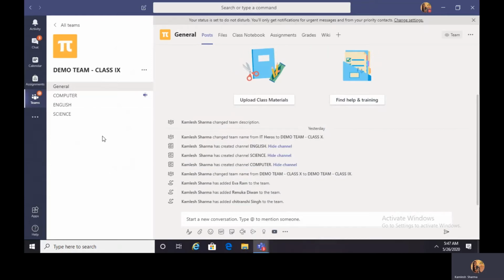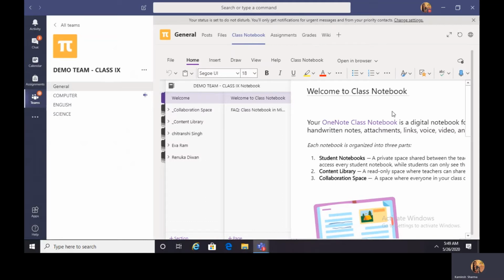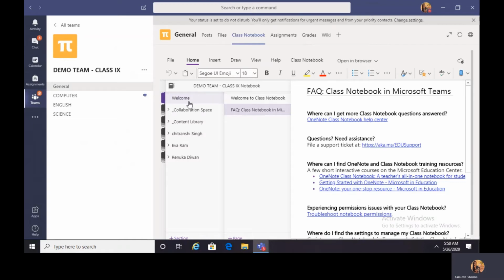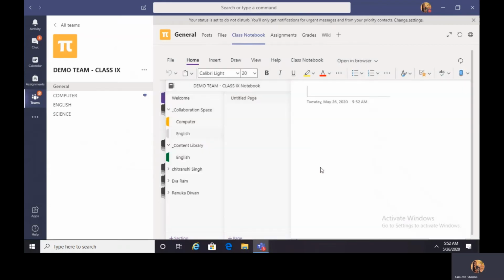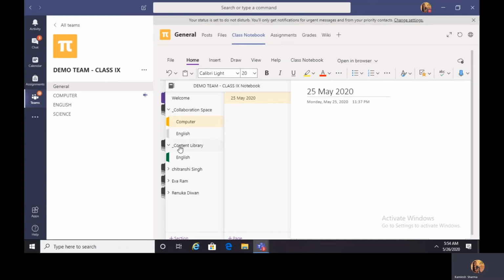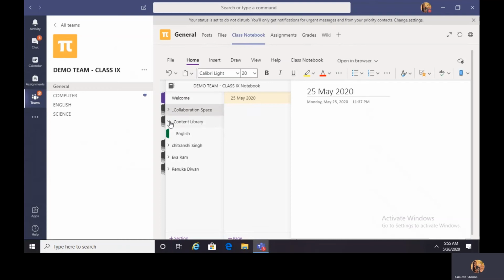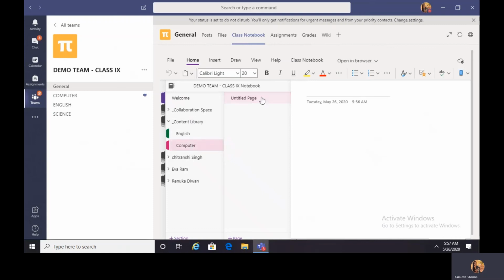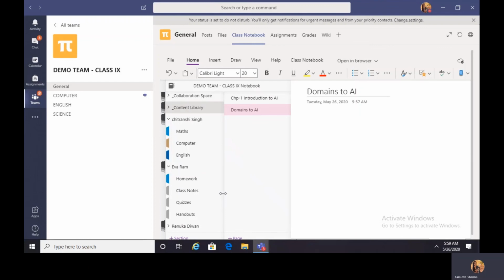Introduction to Class NoteBook Feature of MS Teams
This video is about the class notebook feature of MS Teams. The OneNote Class NoteBook feature is beautifully integrated in MS Teams. So, in this video, you will learn about the basics of class notebook tab in MS Teams and how to use it effectively in teaching.

Following topics are covered in this tutorial-
1. What is class notebook feature in MS Teams
2. Interface of class notebook
3. What is collaboration space? How to use it among students
4. What is content library? How to use it.
5. How to add sections in content library?
6. How to add pages in sections?
7. How to rename sections and pages?
8. How to delete section and pages?

Hope you will find this tutorial useful.